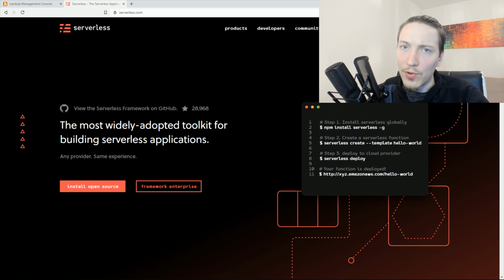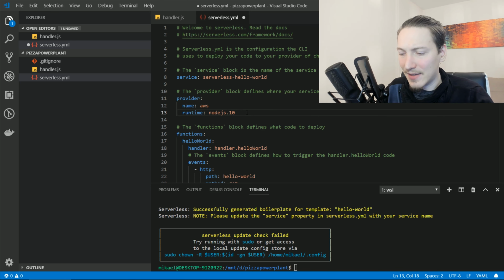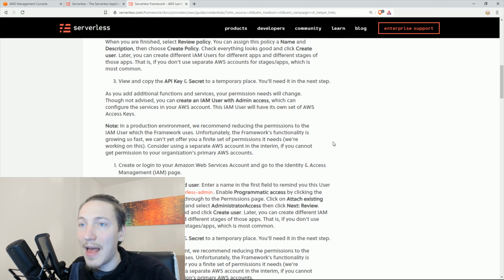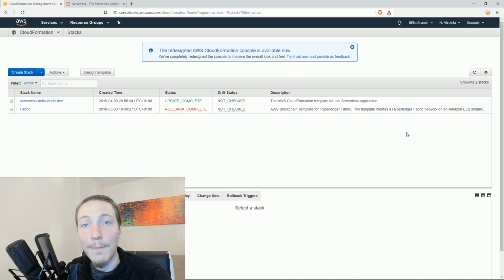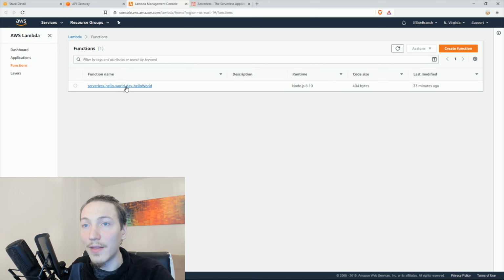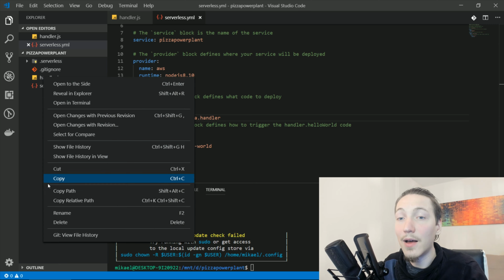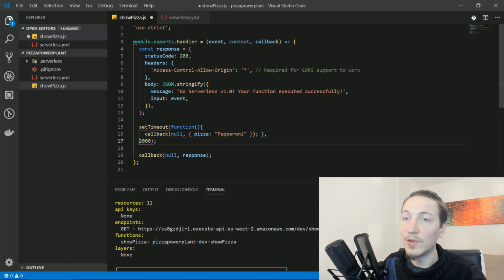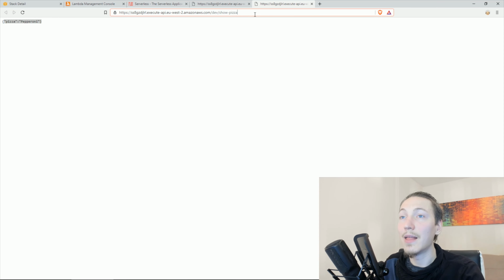AWS Lambda EP3 - Deploying them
Up to the cloud goes Lambda to the cloud. Using Serverless Framework, API Gateway, invoke that Lambda backend!

If Else Branch is an entertaining software engineering show that will keep you refreshed with the prominent advancements of the field.